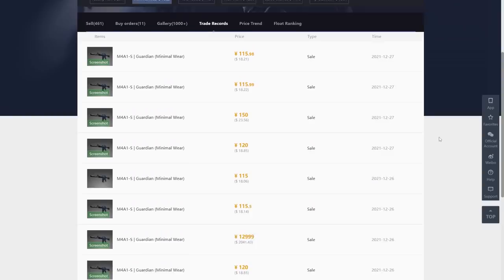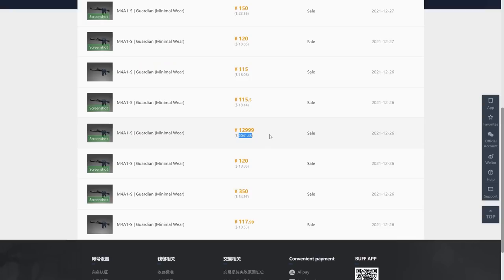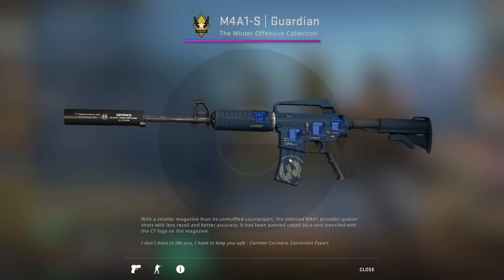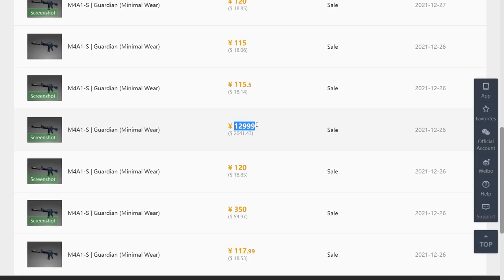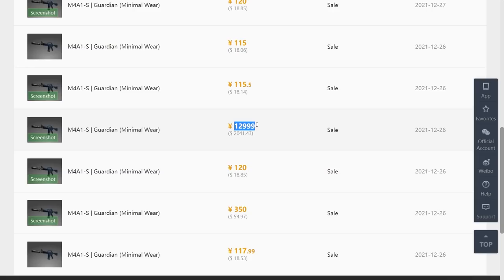'How to lose 20k in one simple click' | Heyzeus Clips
Sometimes things go kind of wrong when you sell a csgo skin...